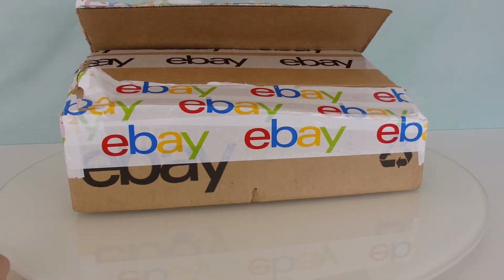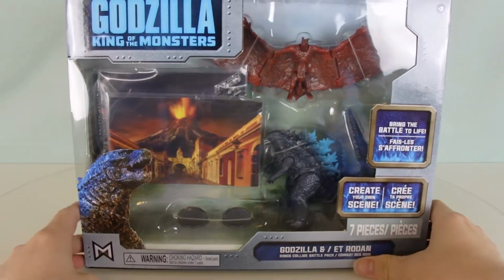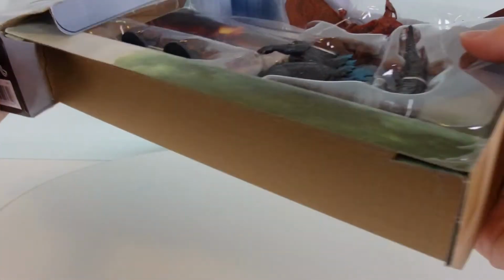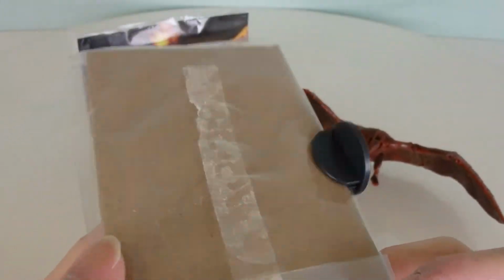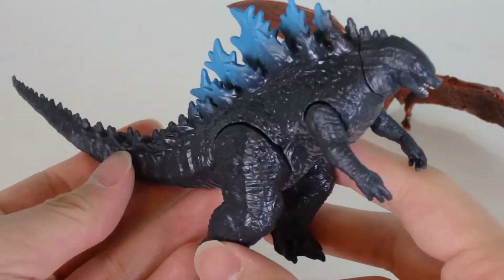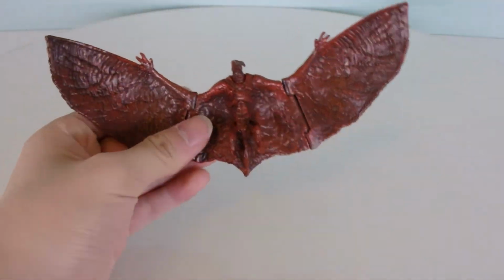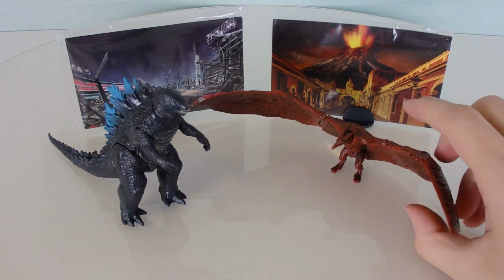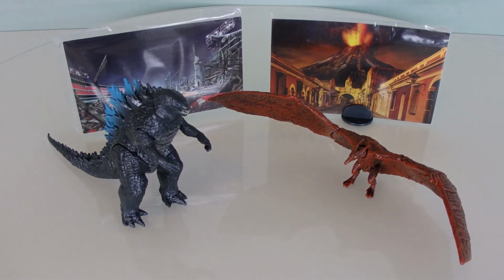Godzilla & Rodan Playset Review! (Jakks Pacific Godzilla: King of the Monsters Figures)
In this video we'll be covering (MORE ON THE WAY):
- Godzilla & Rodan Playset

You read the title right. This isn't a LEGO review. I've been given the opportunity to continue the Monsterverse product work, this time reviewing the Jakks Pacific Godzilla King of the Monsters toy sets!

Following the global success of “Godzilla” and “Kong: Skull Island” comes the next chapter in Warner Bros. Pictures’ and Legendary Pictures’ cinematic MonsterVerse, an epic action adventure that pits Godzilla against some of the most popular monsters in pop culture history.  The new story follows the heroic efforts of the crypto-zoological agency Monarch as its members face off against a battery of god-sized monsters, including the mighty Godzilla, who collides with Mothra, Rodan, and his ultimate nemesis, the three-headed King Ghidorah.  When these ancient super-species—thought to be mere myths—rise again, they all vie for supremacy, leaving humanity’s very existence hanging in the balance.